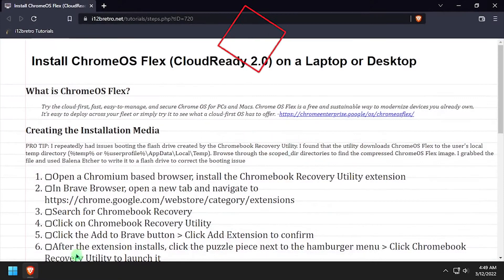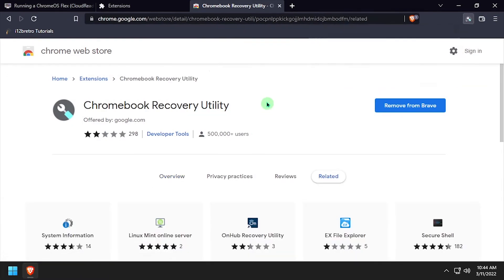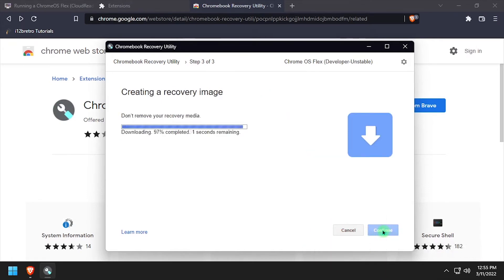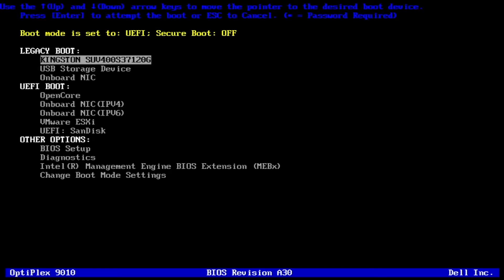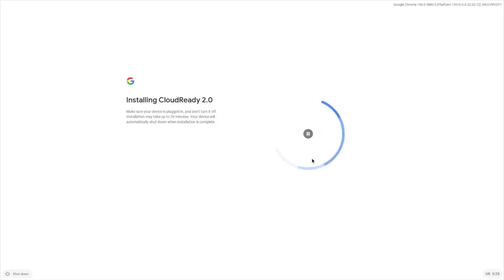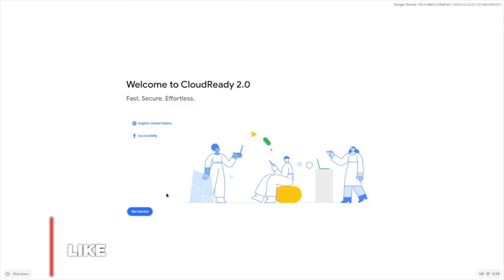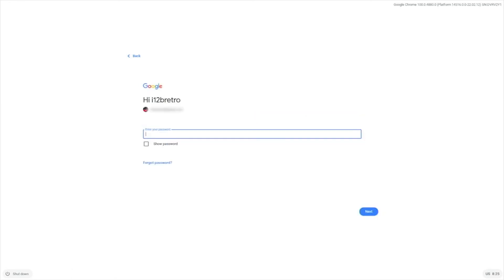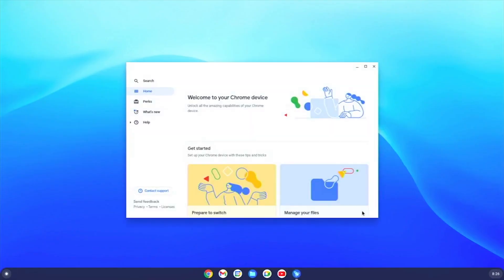Install ChromeOS Flex (CloudReady 2.0) on a Laptop or Desktop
What is ChromeOS Flex?
Try the cloud-first, fast, easy-to-manage, and secure Chrome OS for PCs and Macs. Chrome OS Flex is a free and sustainable way to modernize devices you already own. It’s easy to deploy across your fleet or simply try it to see what a cloud-first OS has to offer.

Things You Will Need
- A USB flash drive, at least 16 GB

Creating the Installation Media
PRO TIP: I repeatedly had issues booting the flash drive created by the Chromebook Recovery Utility. I found that the utility downloads ChromeOS Flex to the user's local temp directory (%temp% or %userprofile%\AppData\Local\Temp). Browse through the scoped_dir directories to find the compressed ChromeOS Flex image. I grabbed the file and used Balena Etcher to write it to a flash drive to correct the booting issue

   01. Open a Chromium based browser, install the Chromebook Recovery Utility extension
02. In Brave Browser, open a new tab and navigate
   03. Search for Chromebook Recovery
   04. Click on Chromebook Recovery Utility
   05. Click the Add to Brave button ≫ Click Add Extension to confirm
   06. After the extension installs, click the puzzle piece next to the hamburger menu ≫ Click Chromebook Recovery Utility to launch it
   07. Inside the Chromebook Recovery Utility click the Get started button
   08. Click the Select a model from a list link
   09. Select Google Chrome OS Flex from the manufacturer dropdown
   10. Select Chrome OS Flex from the product dropdown ≫ Click Continue
   11. Select the USB flash device to write ChromeOS Flex to ≫ Click Continue ≫ Click Create now
   12. Wait while Chrome OS Flex is written and verified
   13. Once the flash drive is setup, remove it and plug it into a USB port on the target device

Installing ChromeOS Flex
   01. Power on the target device and boot to the ChromeOS Flex flash drive

   01. After the Chrome splash screen displays, click the Get started button
   02. Click Install CloudyReady 2.0 to select it ≫ Click Next
   03. Click Install CloudyReady 2.0
   04. Click Install to confirm erasing the hard drive
   05. After about two minutes the installation will complete and the PC will reboot
   06. Remove the USB flash drive during the reboot to avoid booting back into the installation media
   07. Once ChromeOS has rebooted, click the Get started button
   08. ChromeOS should detect an Ethernet connection, otherwise connect to a Wifi network ≫ Click Next
   09. Uncheck the Help improve ChromeOS option ≫ Click Accept and continue
   10. At the Who's using this Chrome device screen, select You ≫ Click Next
   11. Login with Google account credentials
   12. At the Sync your Chrome device screen, click Accept and continue
   13. Uncheck the Let Google use your hardware data option ≫ Click Accept and continue
   14. Select whether to use Google Assistant
   15. Select whether to connect to your phone
   16. Click Get started to complete setup
   17. Welcome to ChromeOS Flex